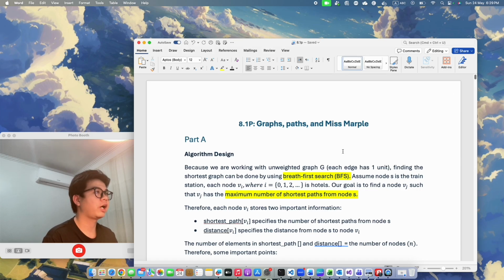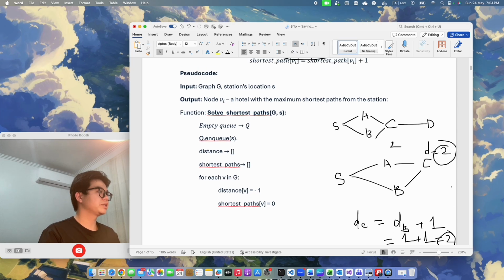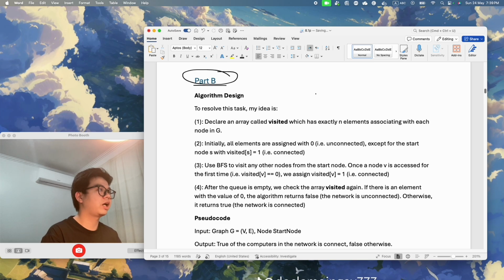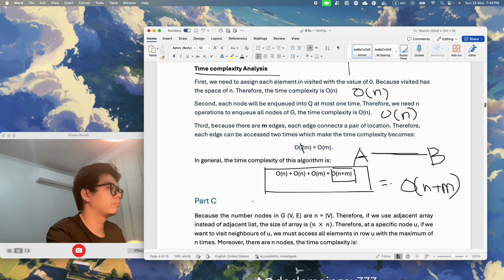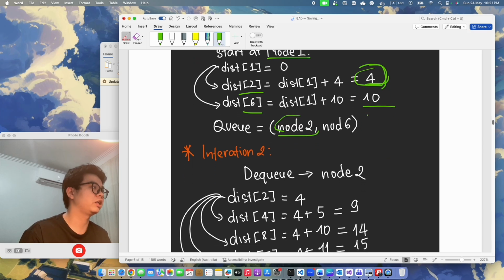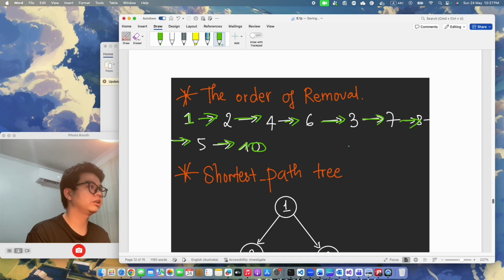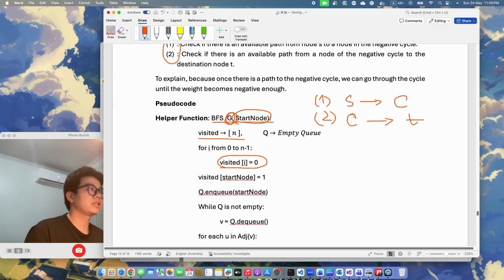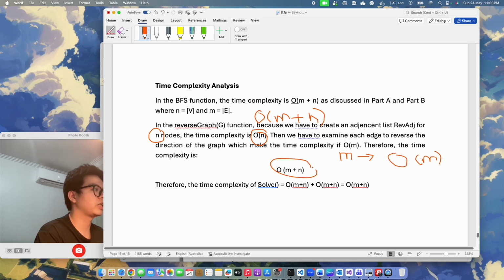8.1P: Graphs , ￼Paths and Miss Marple | Video Demonstration